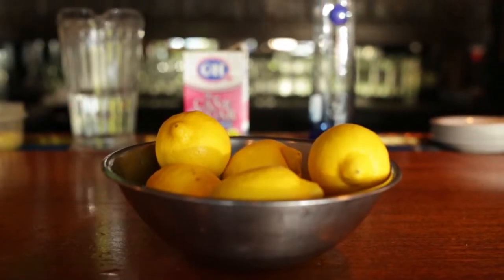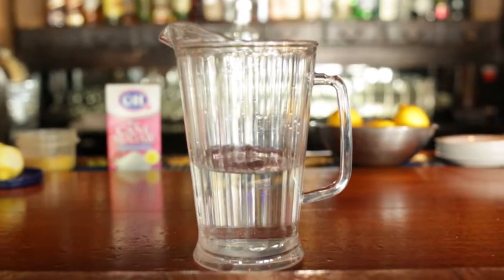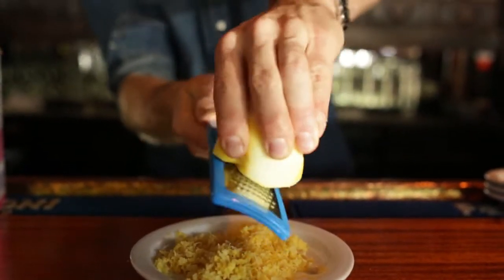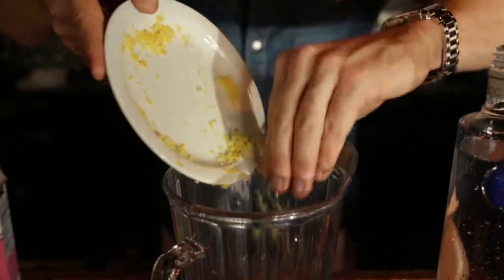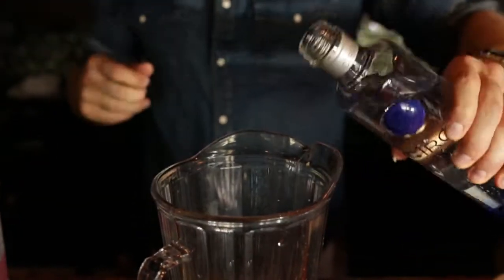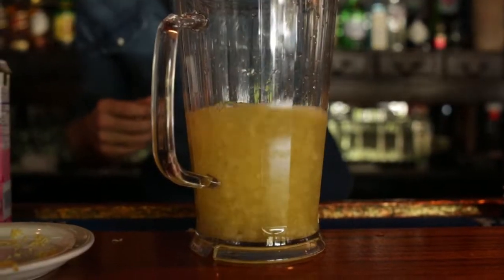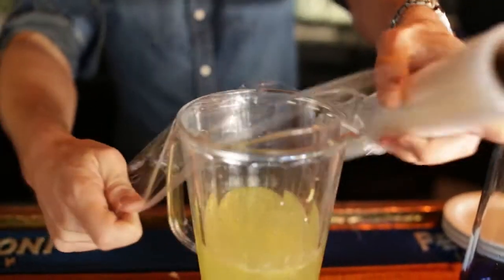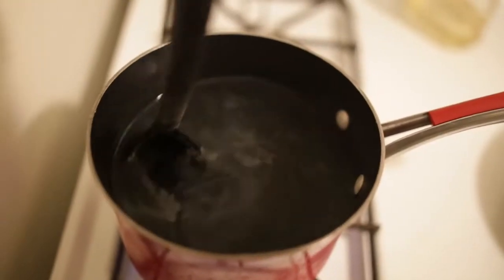MOB WIVES' star chats new book and Reunion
MOB WIVES star Renee Graziano and her sisters, Jenn and Lana discuss their new book, HOW TO USE A MEAT CLEAVER. Tipsy Television host Paul Zahn shows the ladies how to make homemade Limoncello and they chat about what we did not see on the reunion of MOB WIVES.